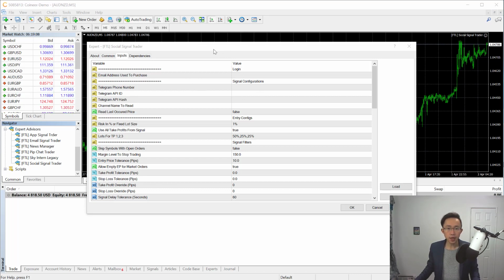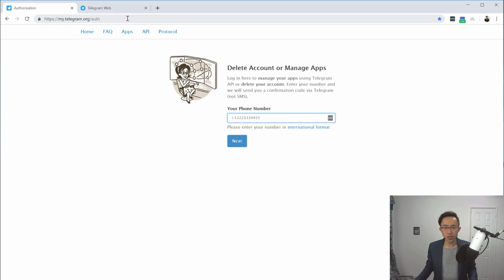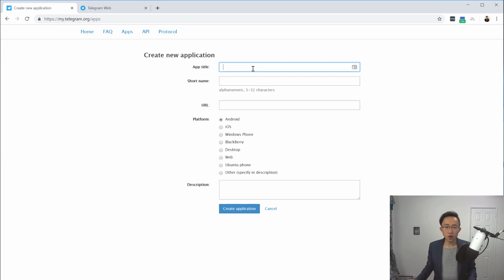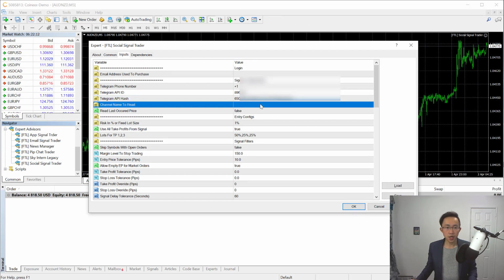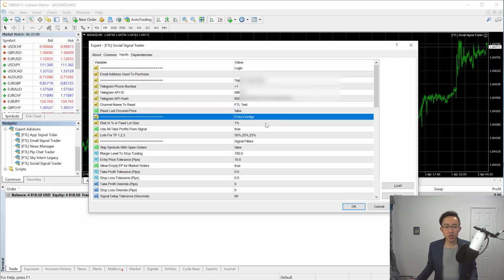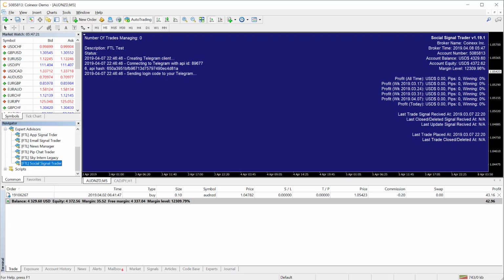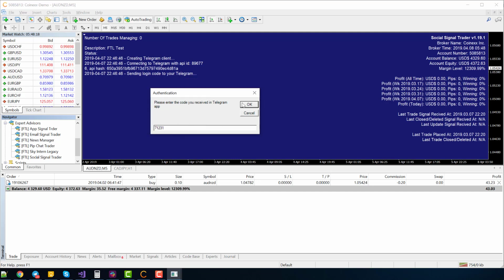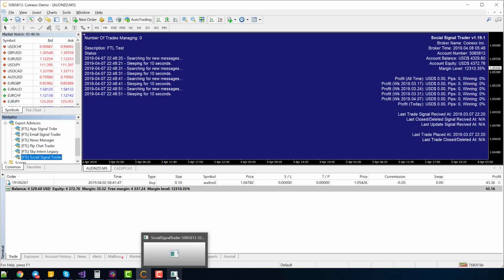How To Automate Telegram Signals With Social Signal Trader